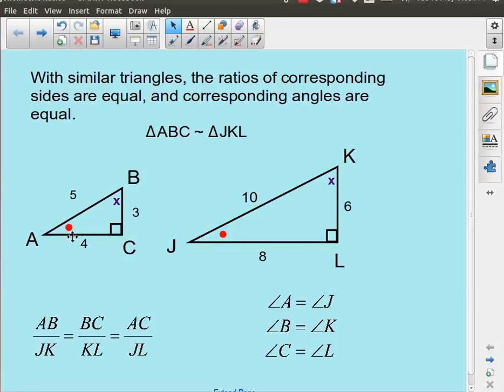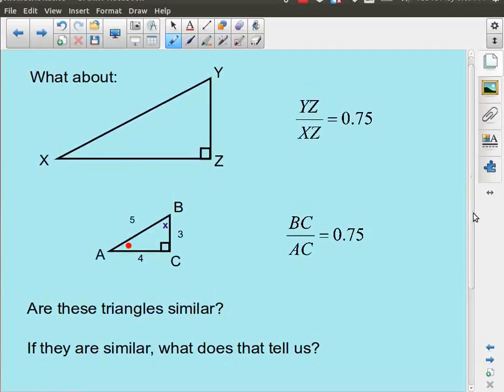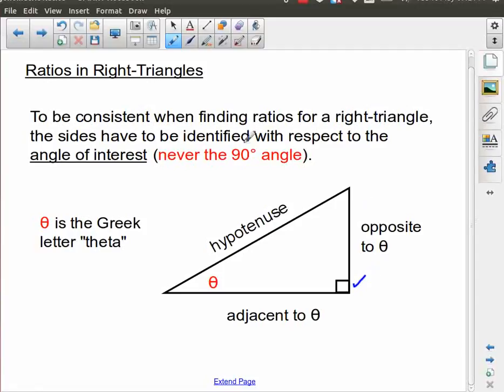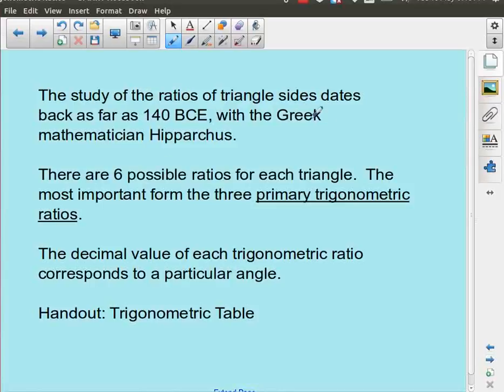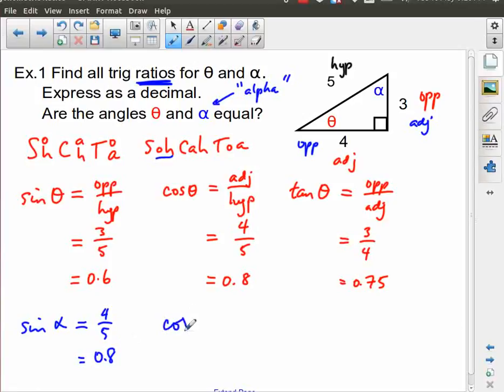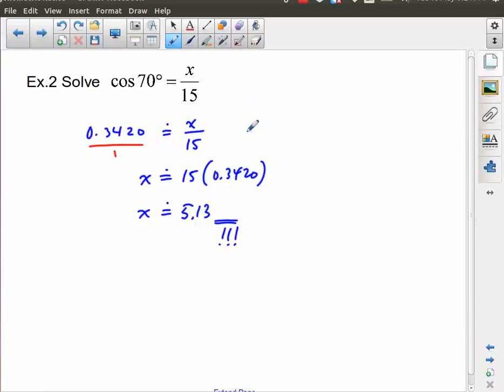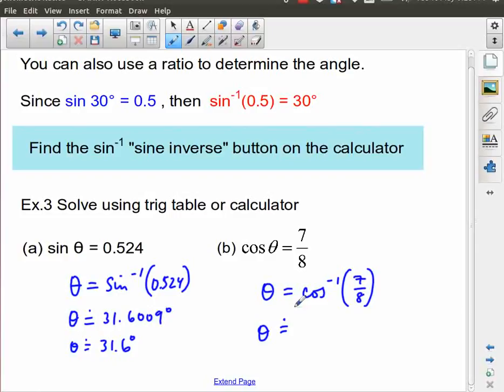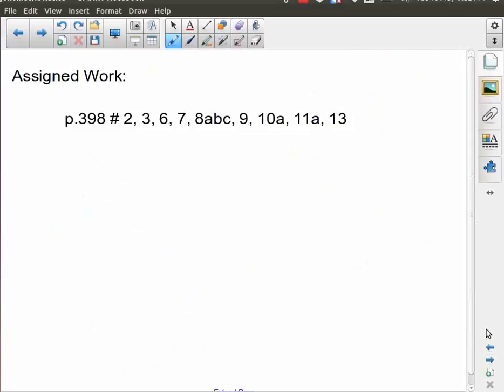MPM2D - Trigonometry - Primary Trigonometric Ratios in Right Triangles